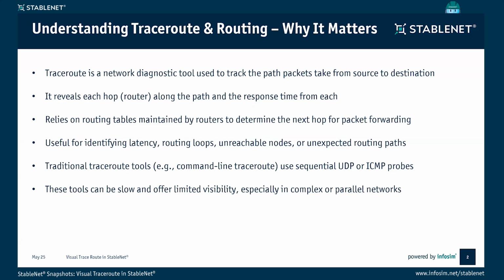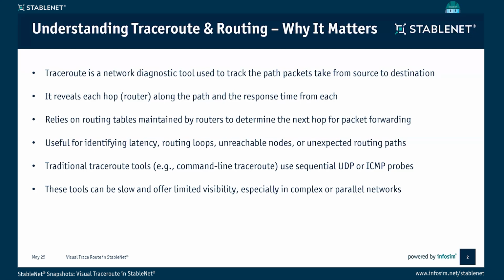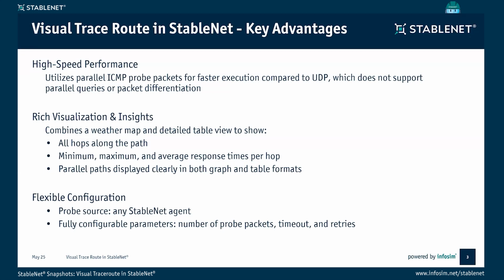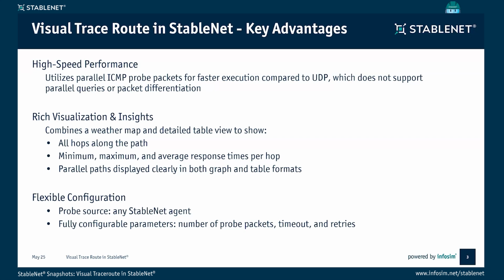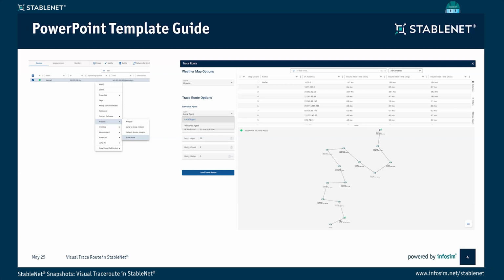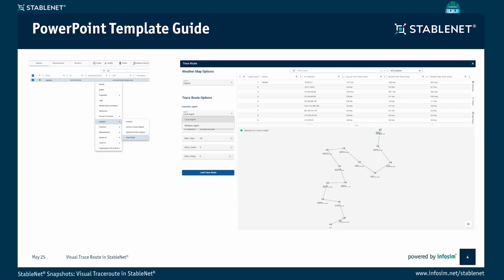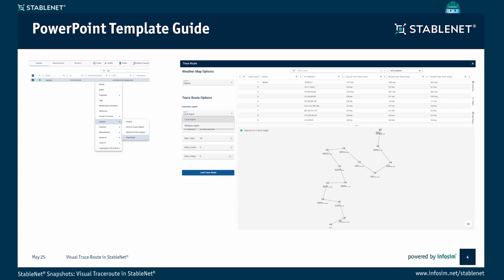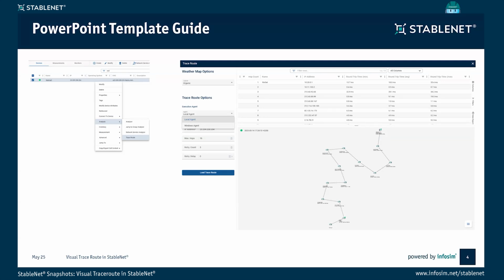StableNet® Snapshot Series: Visual Traceroute in StableNet®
Learn how to map network paths, detect issues faster, and gain clearer insights into your network’s behavior.